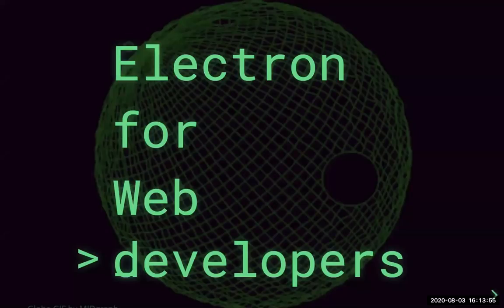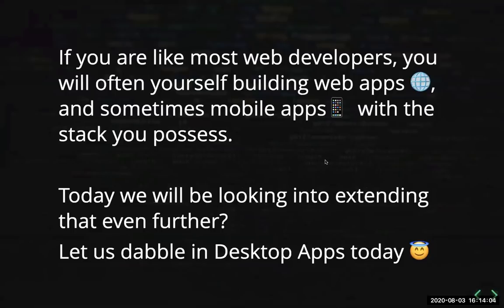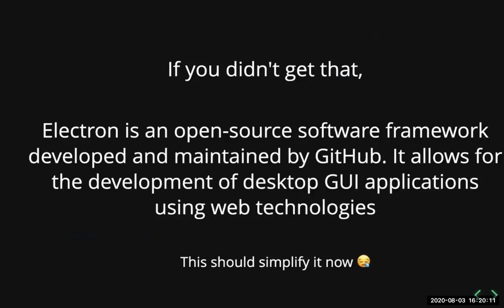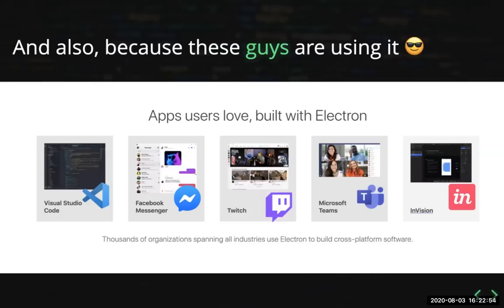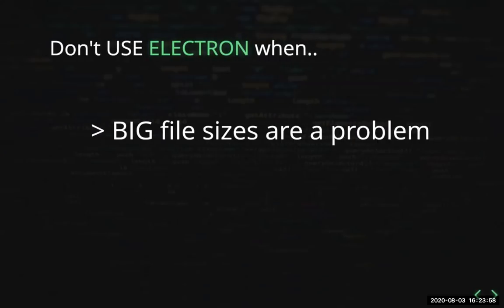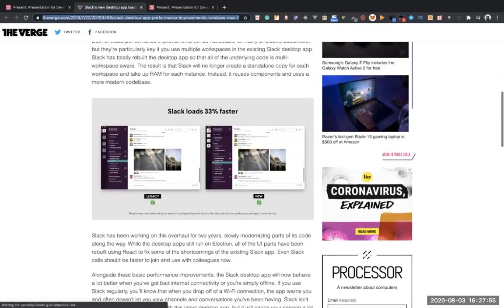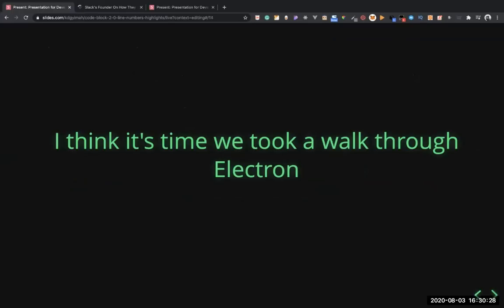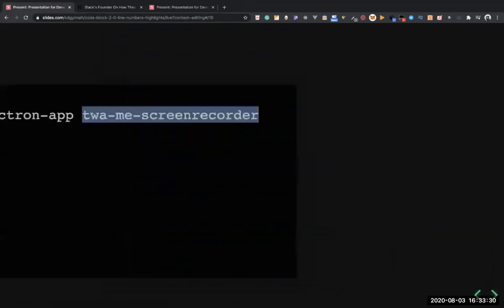QodeHub Developers Conference - August (Build C-Platform Desktop apps with HTML, CSS && JavaScript)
Electron for Web Developers (Presentation for Developers Meetup)
Build cross-platform Desktop apps with JavaScript, HTML, and CSS.